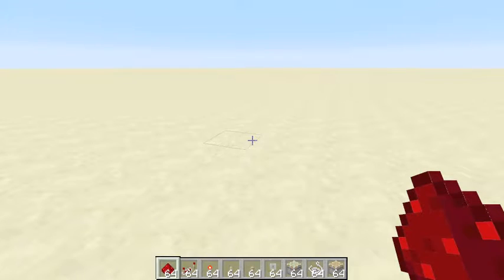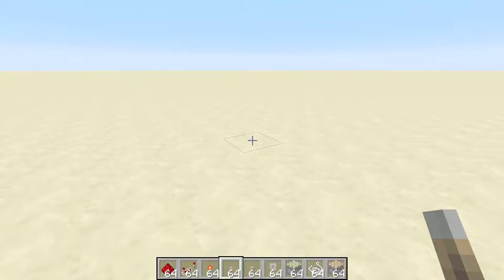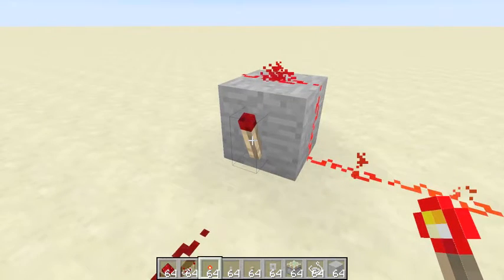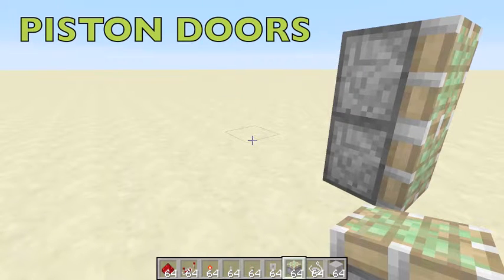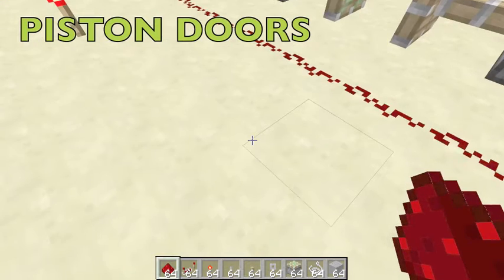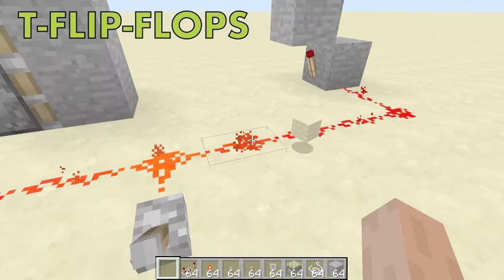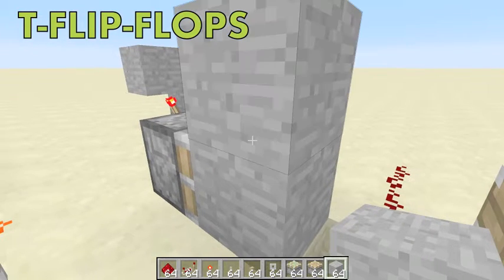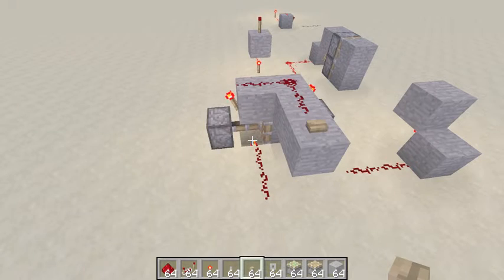HOW TO MAKE YOUR OWN REDSTONE CONTRAPTIONS!!!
T-flip-flops, inverters, piston doors, what more could you wish for!